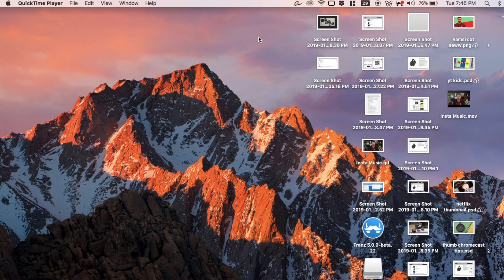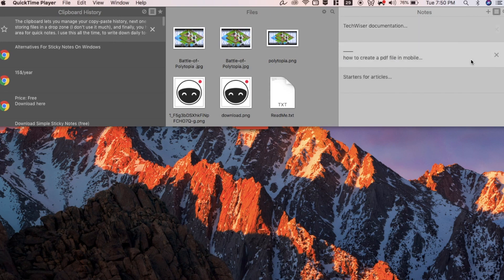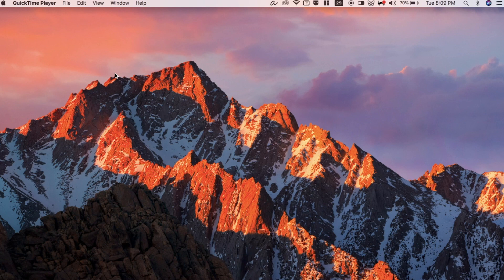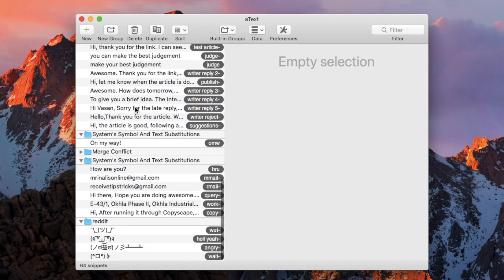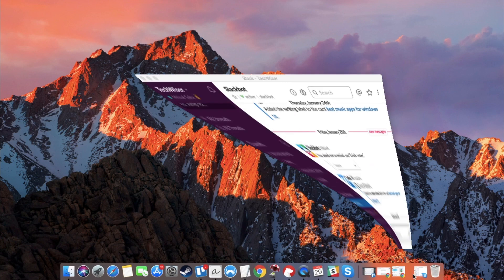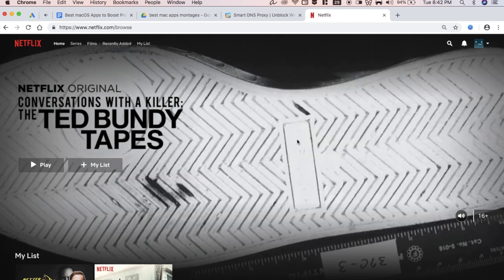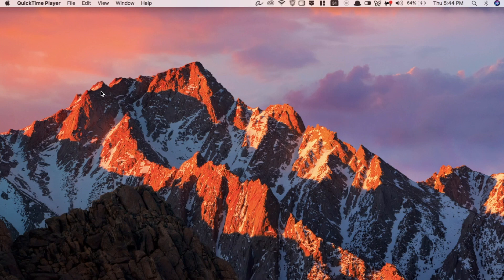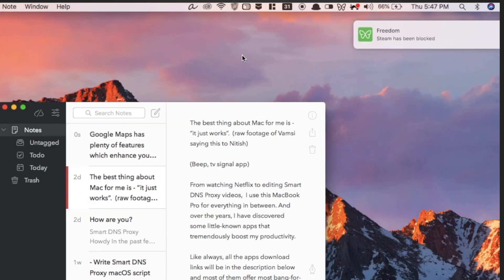Best Mac Apps Everyone Should Try in 2019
Best Mac Apps

1. Hiddenme

2. Unclutter

3. Itsycal

4. PopClip

5. aText

6. Smart DNS Proxy VPN

7. Franz

8. Magnet

9. Bear

10. Freedom

Useful links